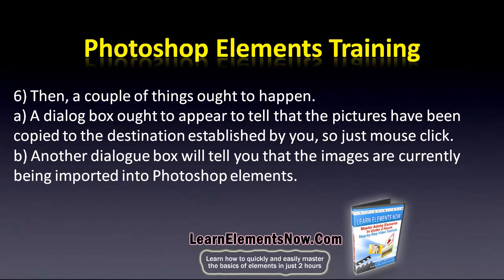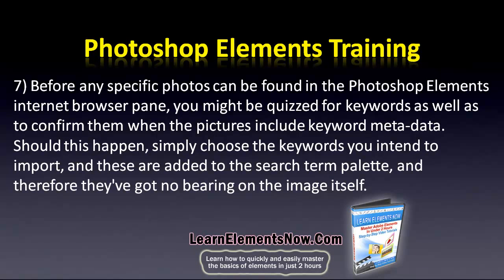Adobe Systems photoshop Elements Training To Upload Photos link in description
Photoshop Elements Video Training Tutorials For Beginners - For a more detailed overview (including a sample Adobe Elements video tutorial with before and after subject images) just visit our website for a free beginners Adobe Elements report, as well as a sample Photoshop Elements training video.